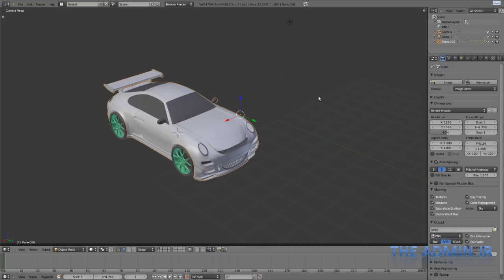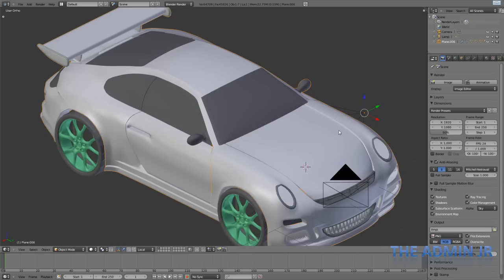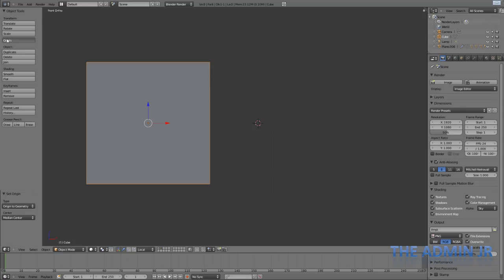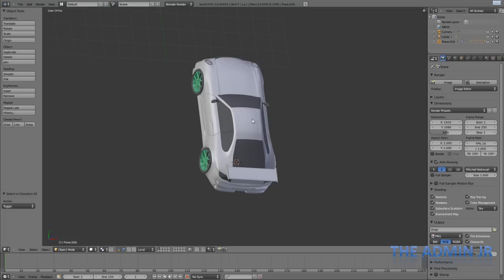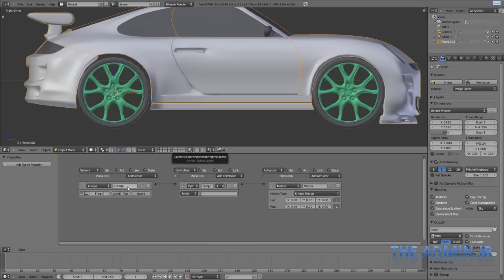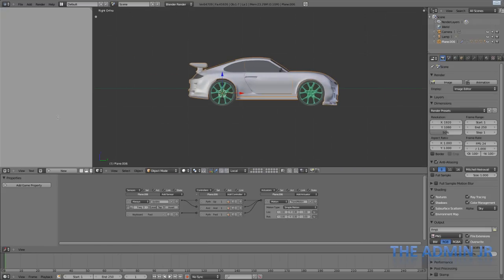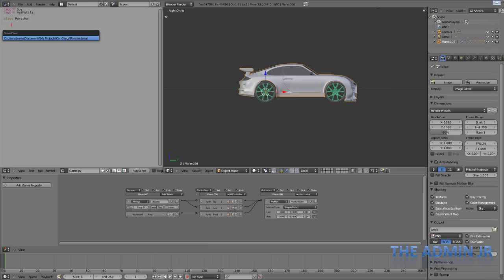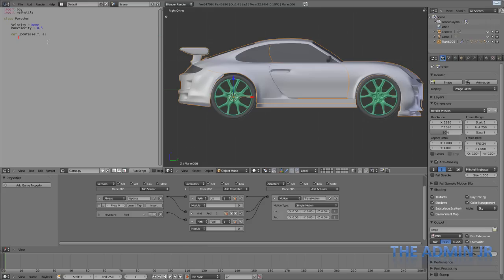Blender 2.55 Racing Game - Setting Up the Car Part 1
Multi-Part tutorial on engineering the motion for the car, using the Logic Editor and Python scripting.